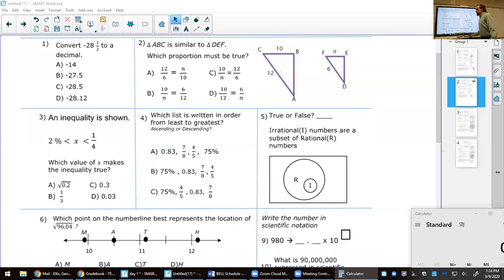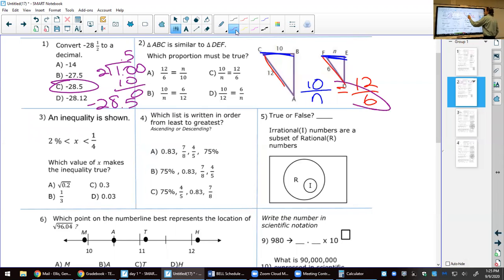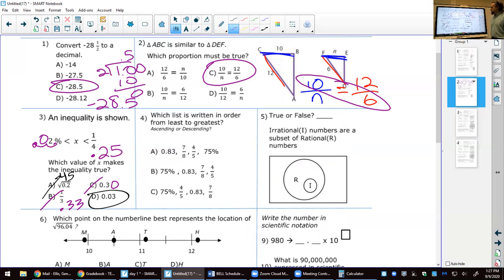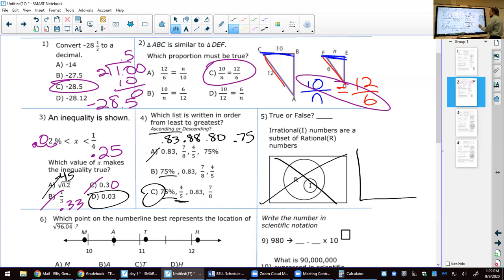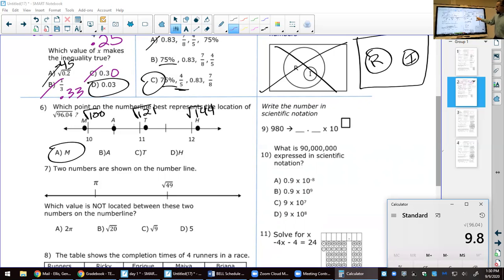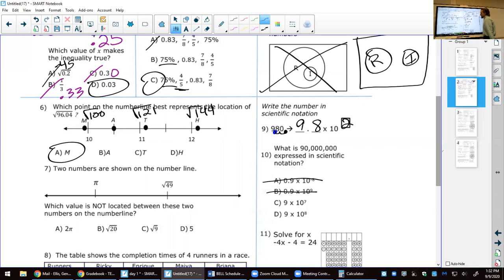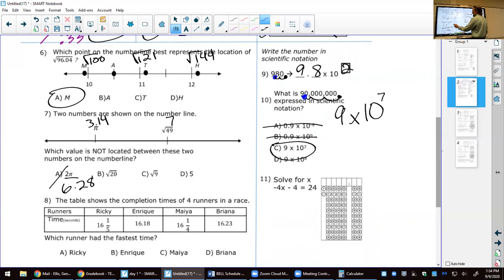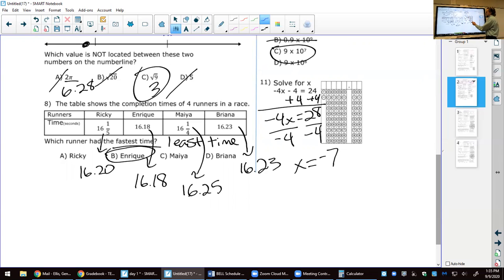Spiral 1.5C 8th Grade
8th Grade math just for funsies